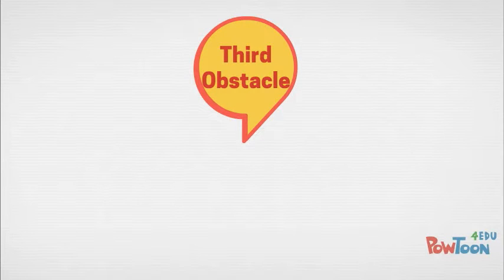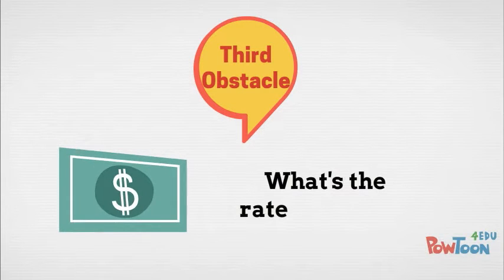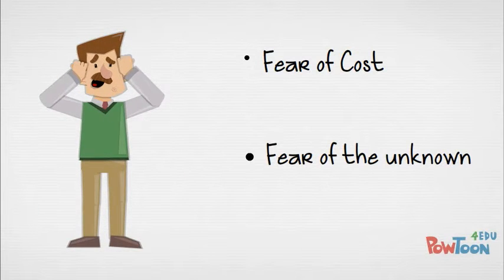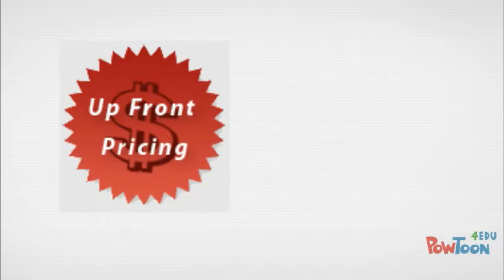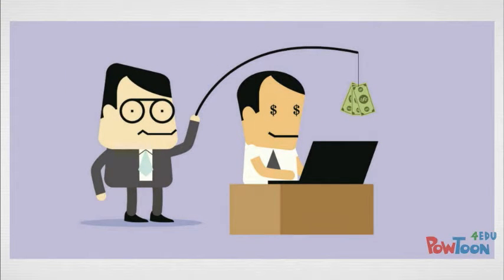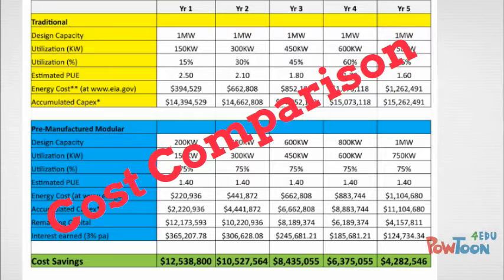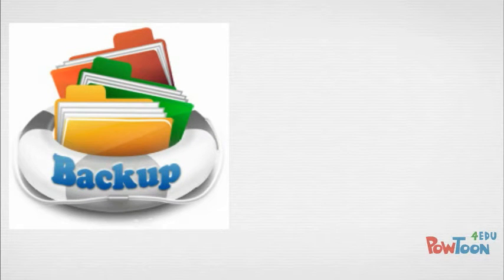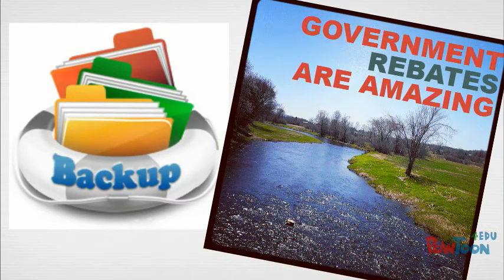Final Presentation - Green IT